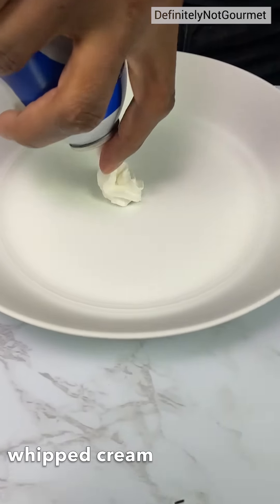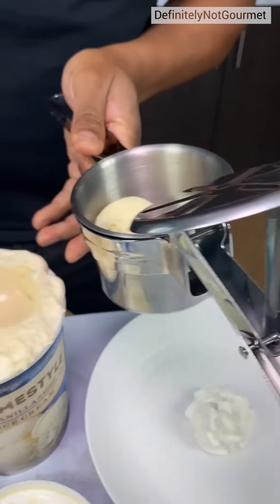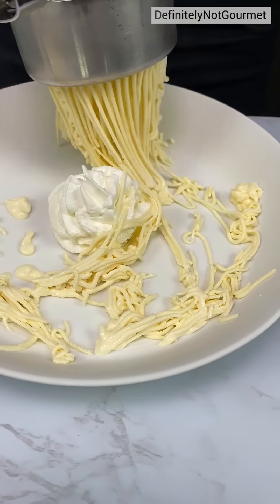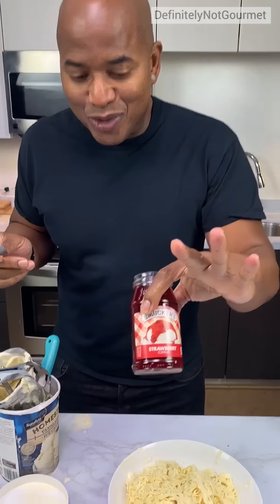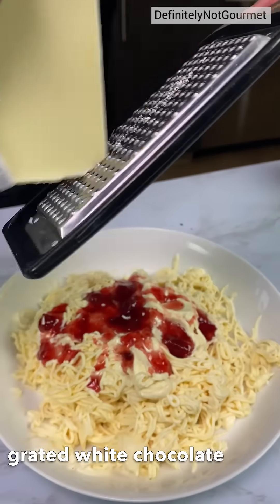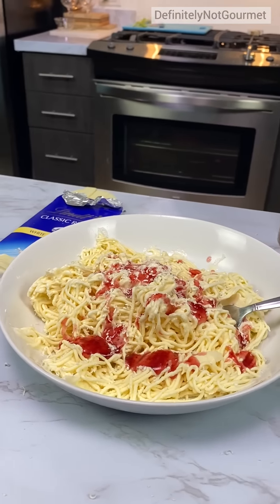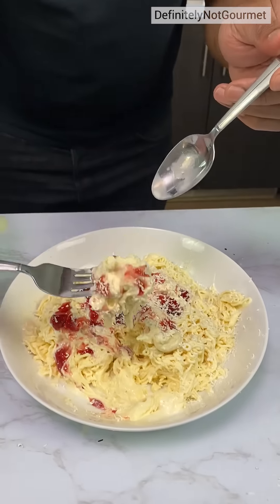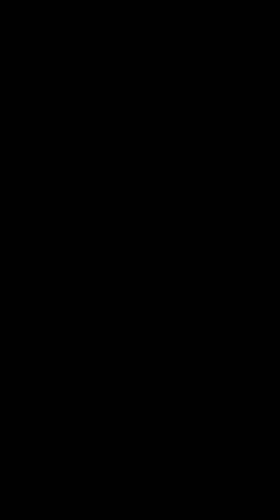Spaghetti Ice Cream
Wow, looks like spaghetti, but it's ice cream and strawberry sauce!

From the mind of Tipsy Bartender!